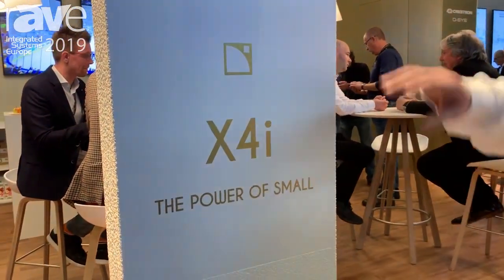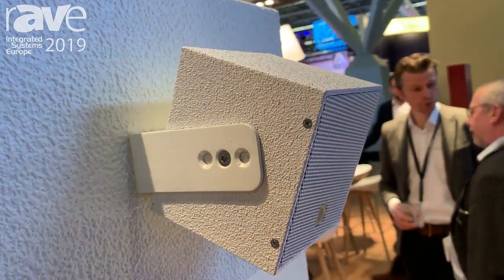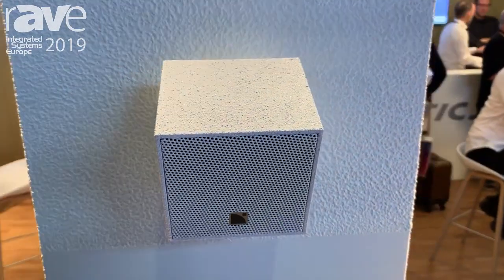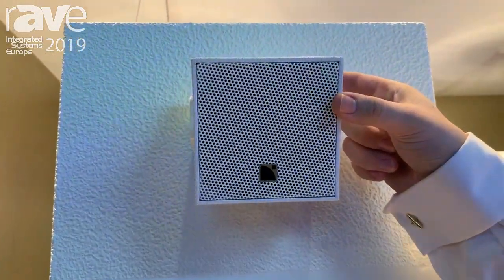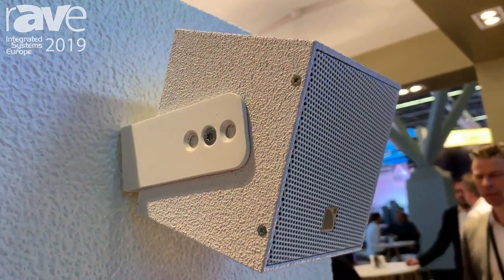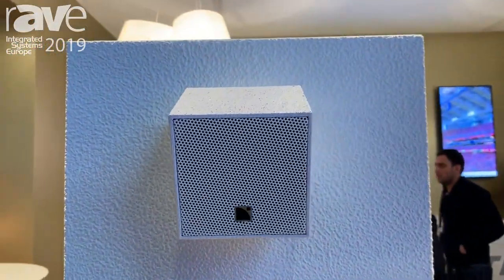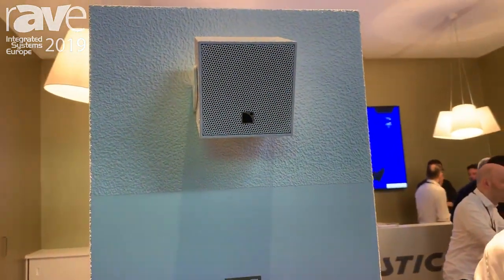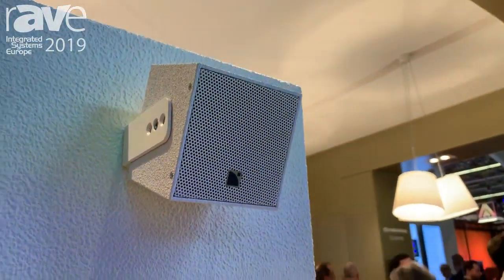ISE 2019: L-Acoustics Debuts X4i Loudspeaker With 4" Enclosure